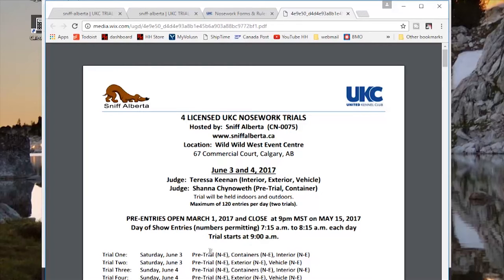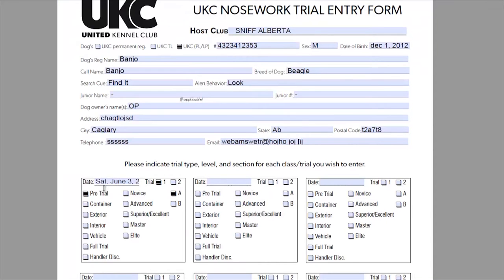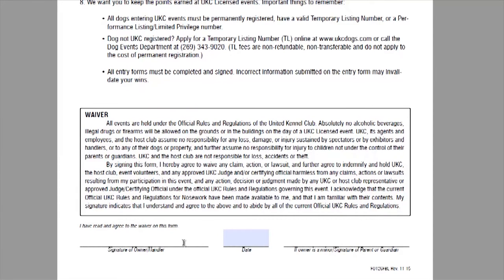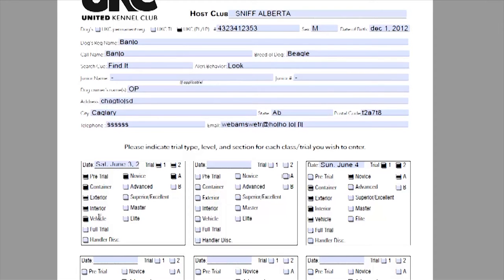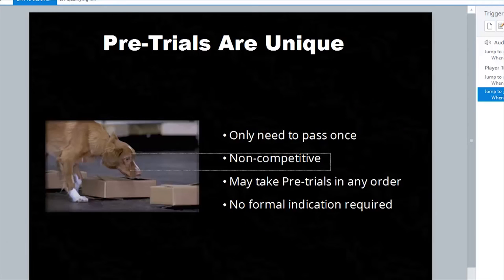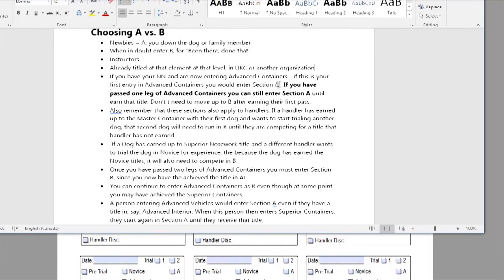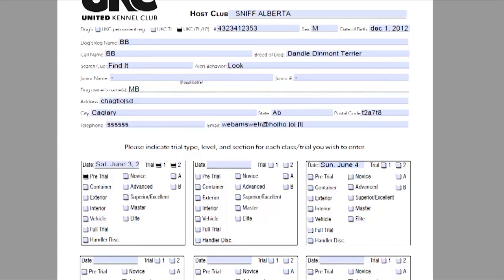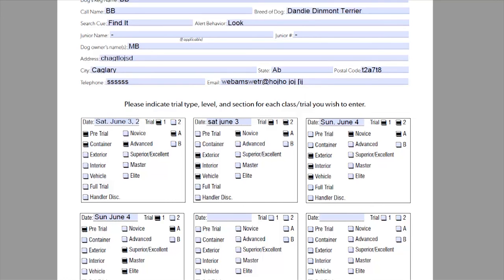How to Enter a UKC Nosework Trial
This 33 minute tutorial explains how to enter a UKC Nosework Trial, using Sniff Alberta's Premium list and entry forms as examples. It answers FAQ's including how pre-trials work, whether to enter A or B, and going through all the boxes on the entry form. We complete the entry form for 2 example dogs: a novice dog and handler attending their first nosework competition and an advanced team that has completed some titles at previous events.

• UKC Entries correction form (you can use this if your dog completes a title after you submitted an entry for another trial and you want to move-up to the next level)

Presented by Carla Simon (President, Sniff Alberta. Owner, Hunter's Heart). Media by Hunter's Heart, Furever Reflections.